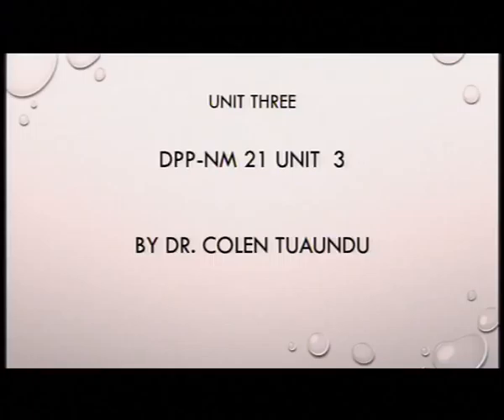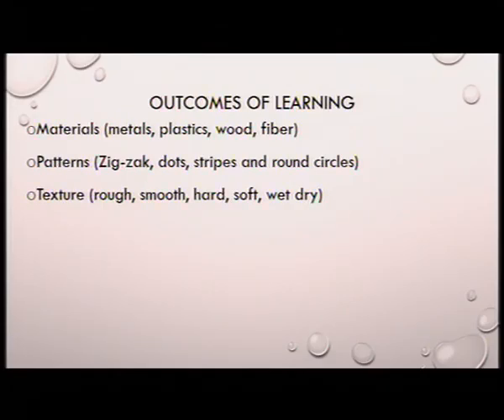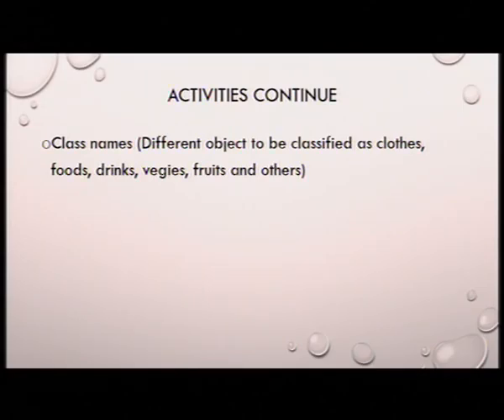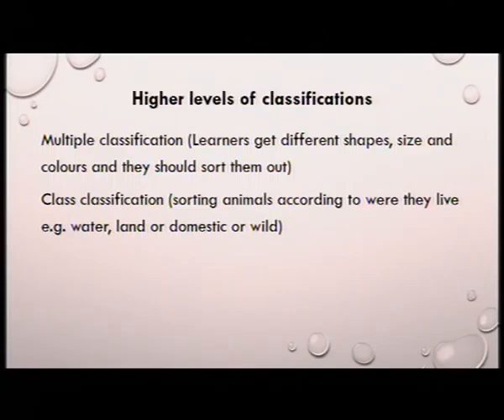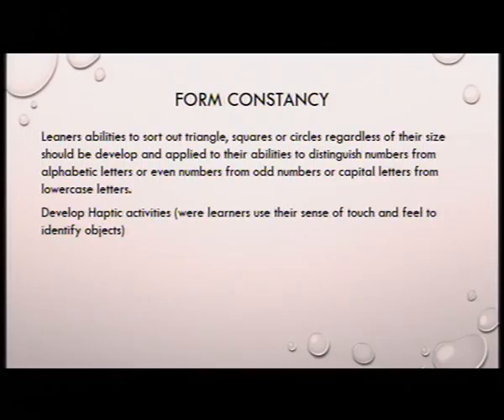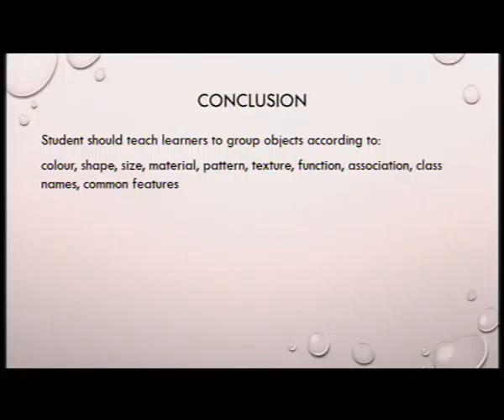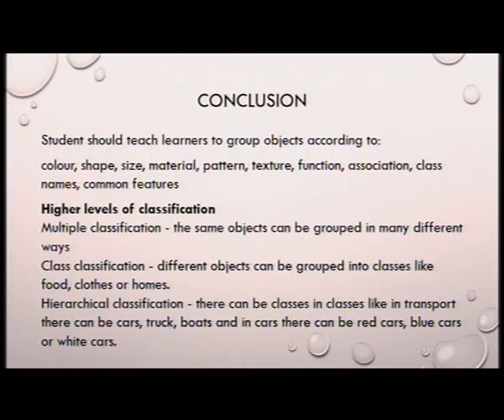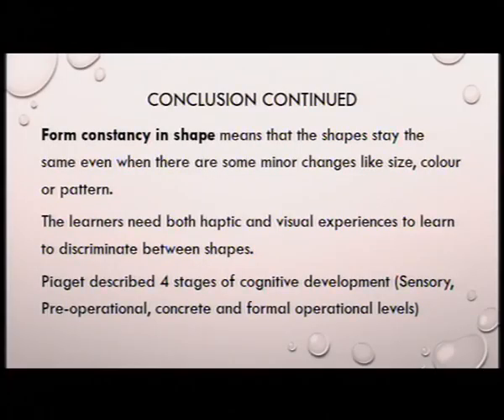IOL CONTENT DPP NM21 unit 3